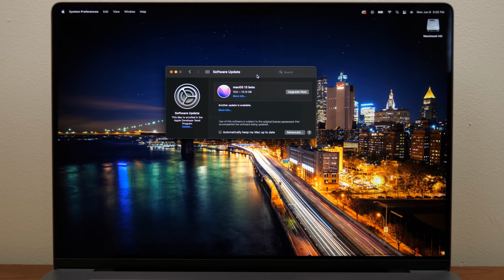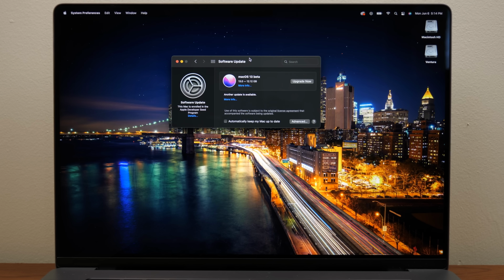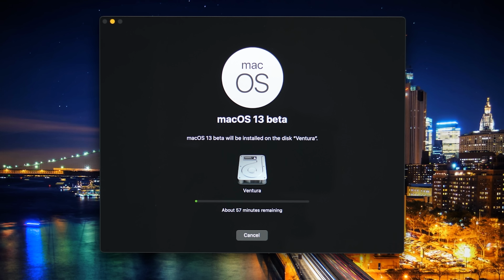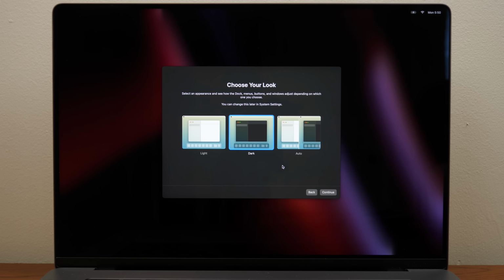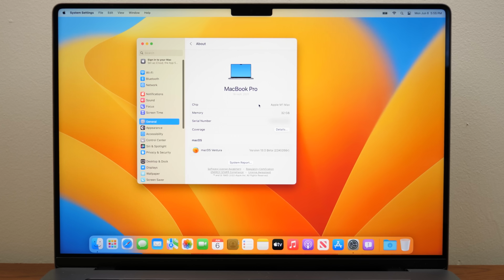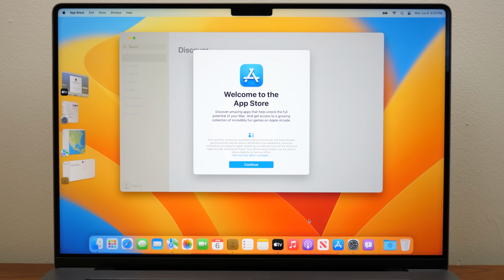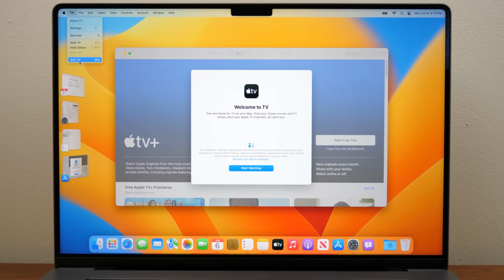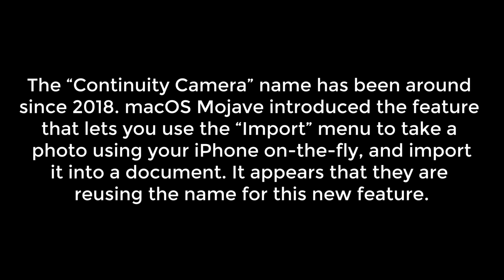Installing macOS Ventura Developer Beta but Everything Goes... Well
Apple just dropped Developer Beta 1 of macOS Ventura. So let's try to install and explore it!